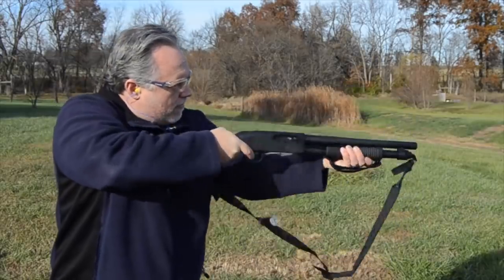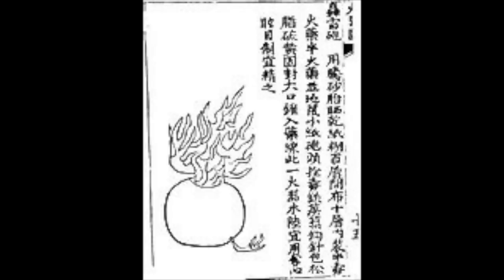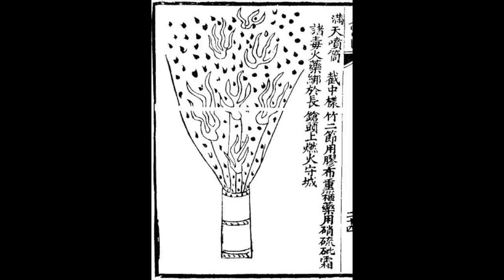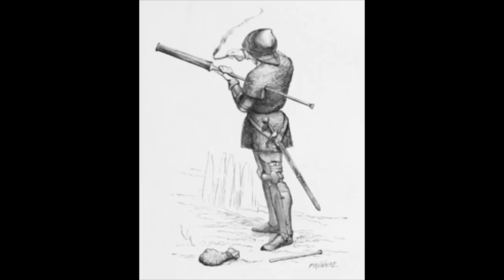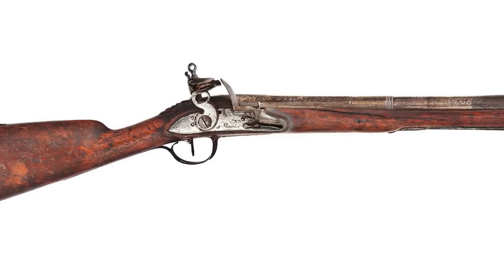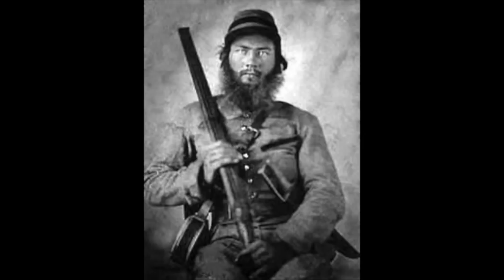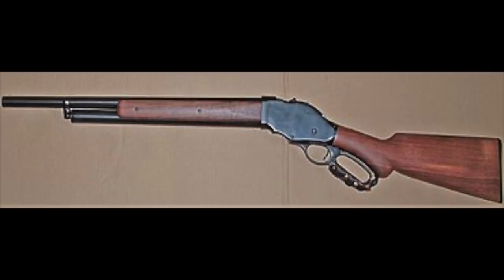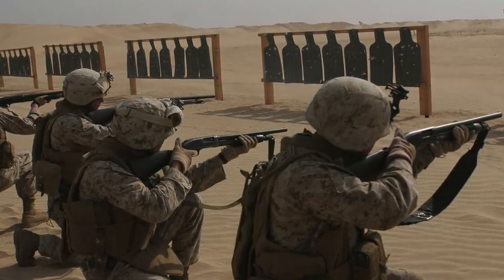Top 10 Things You Didn't Know About The Shotgun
The Shotgun is the oldest gun in the world with a rich history.  This video takes a look at the top 10 things you didn't know about the shotgun.